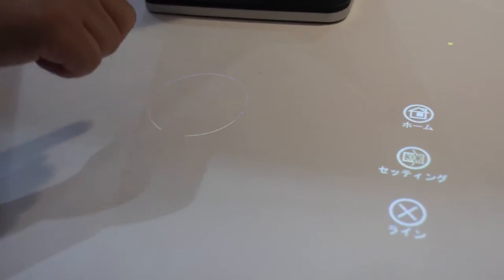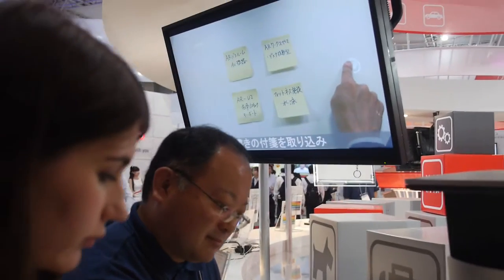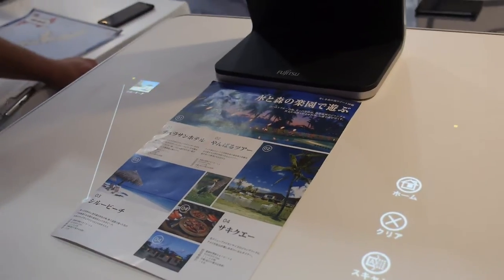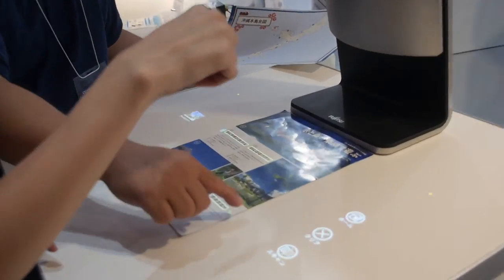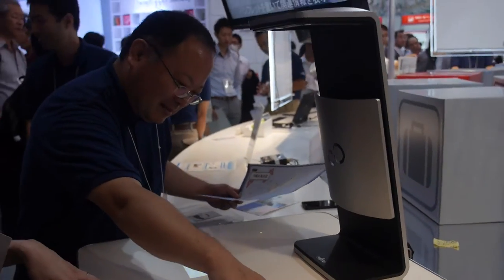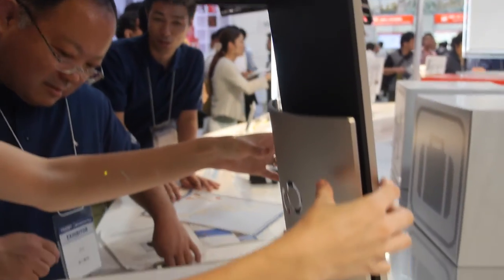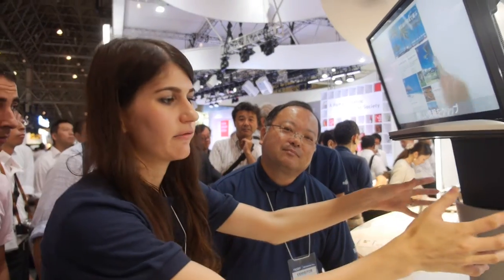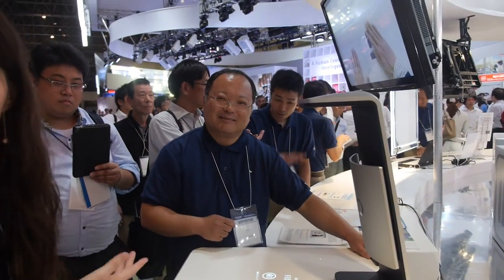Fujitsu Fingerlink Interaction System, projector/cameras turns tables into touch-screens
Fujitsu's Fingerlink technology turns any surface into a touch surface that can be interacted with. Fingerlink works by using projection. Fingerlink can turn paper into a digital surface.

Filmed at CEATEC in Tokyo Japan using the Tiffen Steadicam Merlin 2 with arm and vest